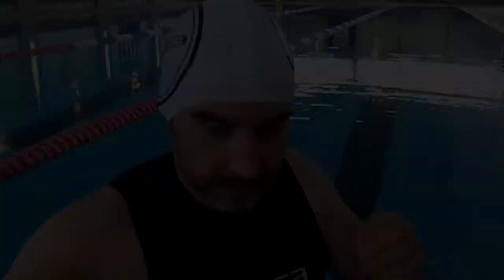Zone3 Strapless swim cap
A short clip showcasing Zone3 latest range - Zone3 Strapless swim cap. CreateFit.com in association with racezone3.com